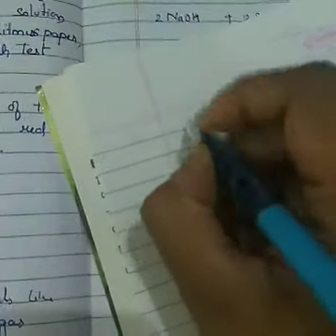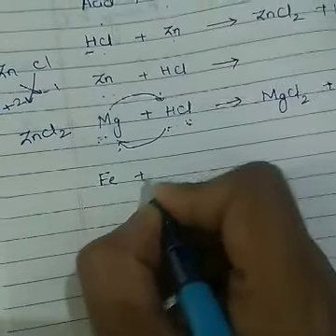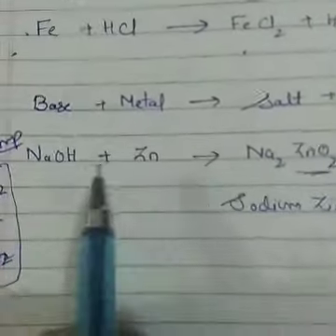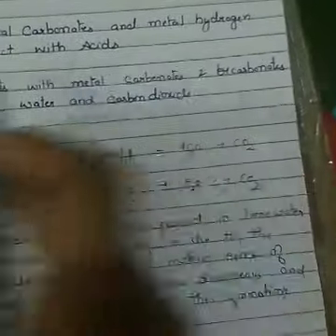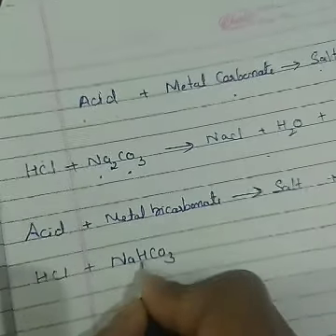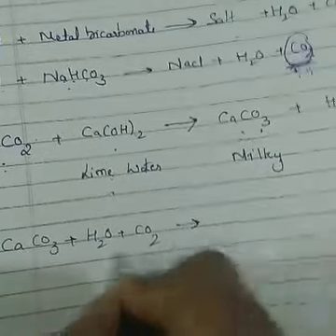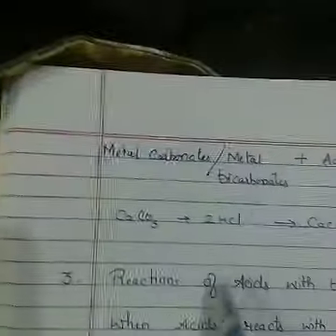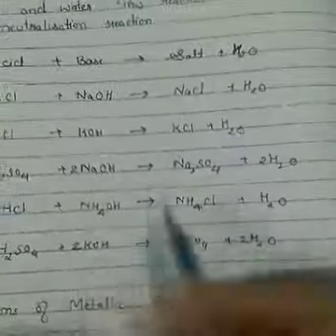Grade X Ch-2 Acids, Bases & Salts Topic- Chemical properties of Acids & Bases